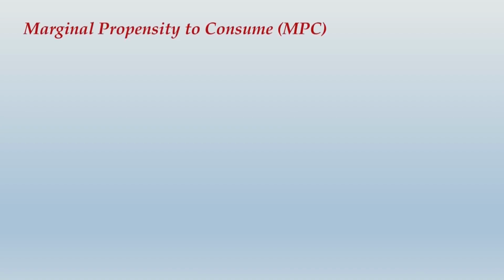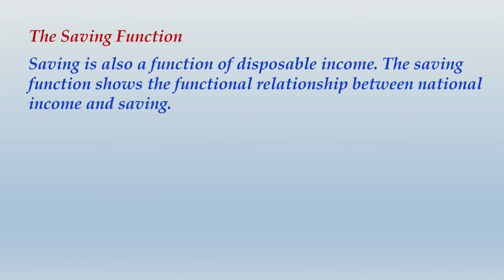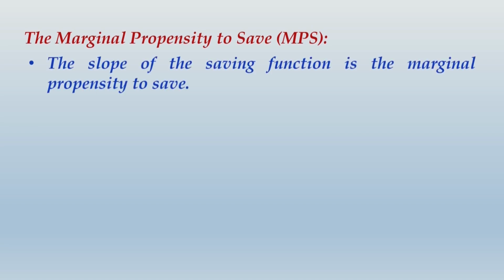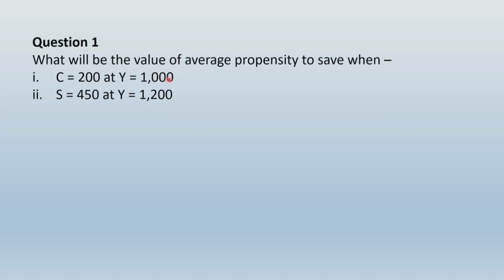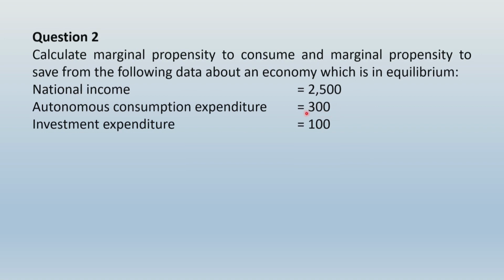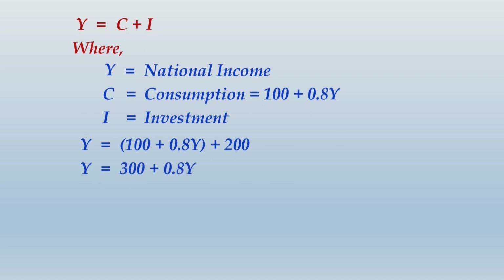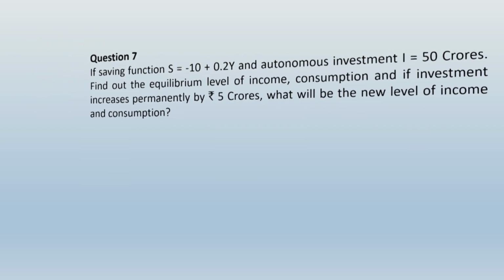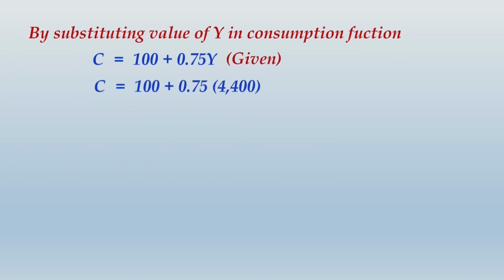Keynesian Theory Lecture - 1 (Part - 3) | CA Intermediate - Economics for Finance